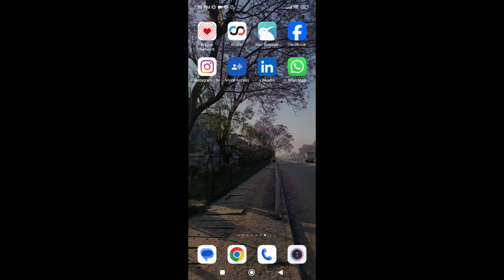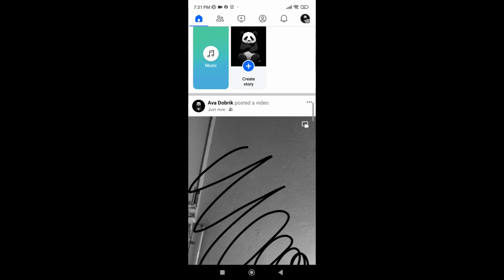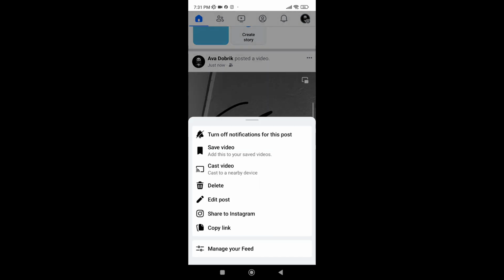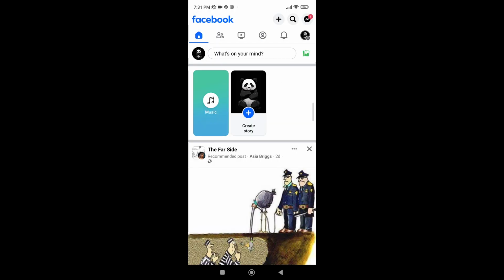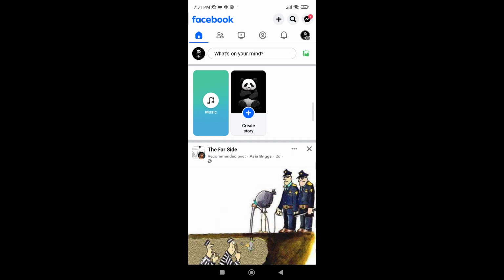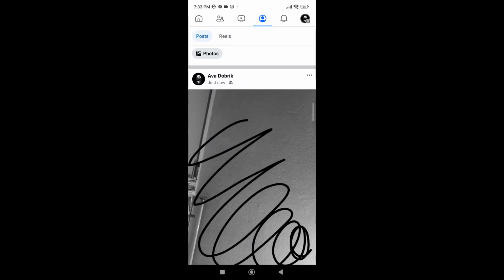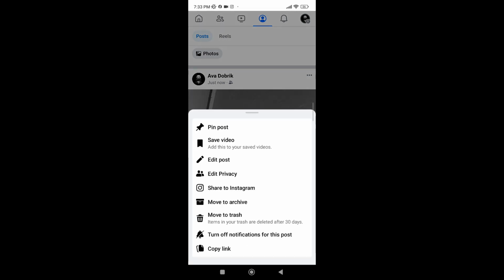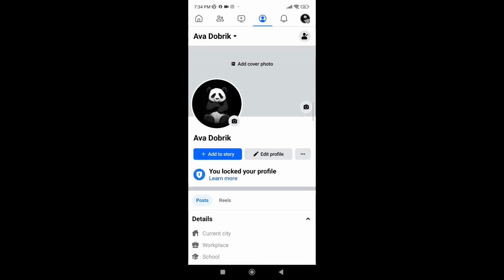How To Delete Videos On Facebook Android?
Learn, How To Delete Videos On Facebook Android.

Tired of having unwanted videos cluttering up your Facebook profile? In this easy-to-follow guide, we'll show you how to delete videos on Facebook right from your Android device. Whether you're looking to remove a personal video or clear out some old memories, this tutorial will have you up and running in no time.